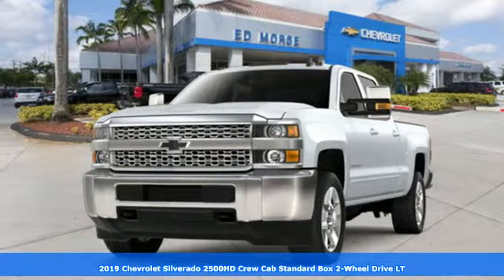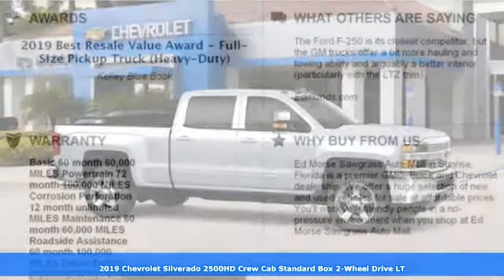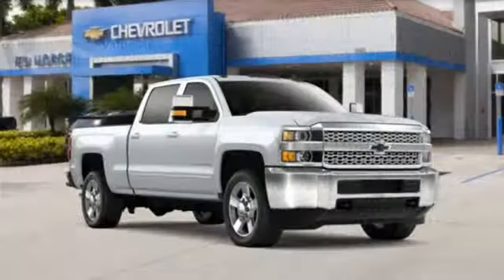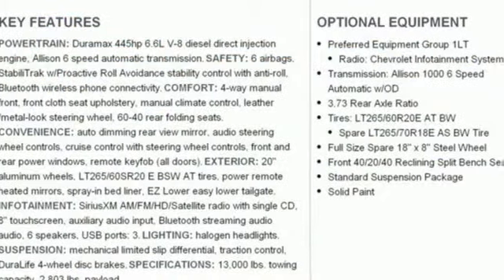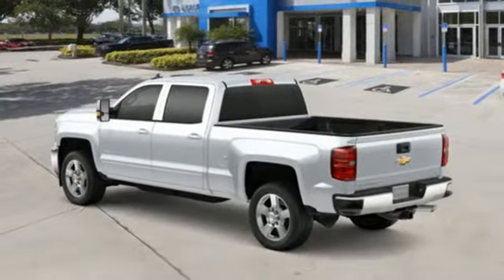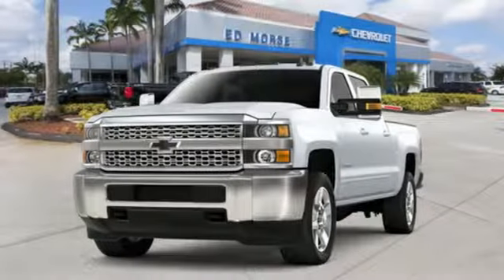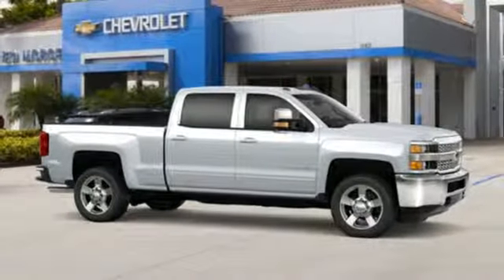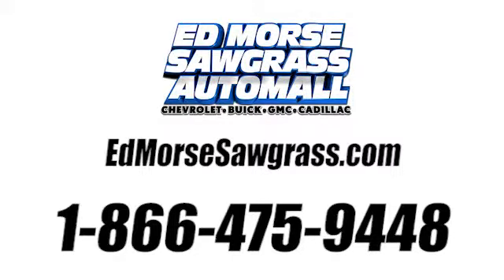New 2019 Chevrolet Silverado 2500HD Sunrise FL Miami, FL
Year: 2019
Make: Chevrolet
Model: Silverado 2500HD
Trim: LT
Transmission: Automatic
Color: Summit White
Stock #: KF187041
VIN: 1GC1CSEY6KF187041
This 2019 Chevrolet Silverado 2500HD LT is offered to you for sale by Ed Morse Sawgrass Auto Mall. Pull up in the vehicle and the valet will want to parked on the front row. This Chevrolet Silverado 2500HD is the vehicle others dream to own. Don't miss your chance to make it your new ride. There is no reason why you shouldn't buy this Chevrolet Silverado 2500HD LT. It is incomparable for the price and quality. Based on the superb condition of this vehicle, along with the options and color, this Chevrolet Silverado 2500HD LT is sure to sell fast. You've found the one you've been looking for. Your dream car.

Address:
14401 West Sunrise Bouledvard